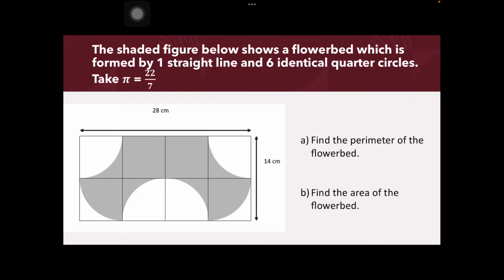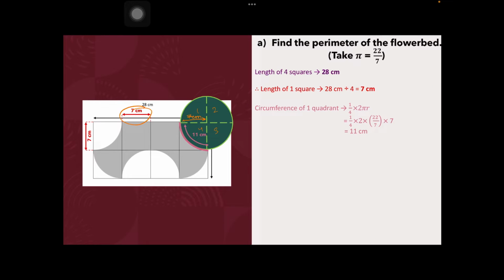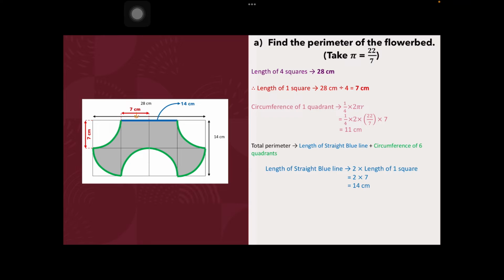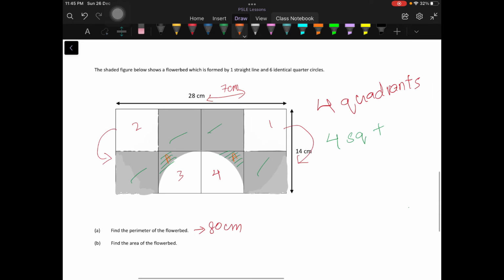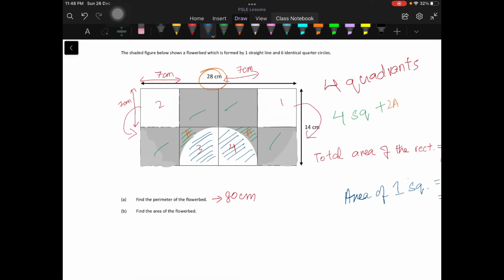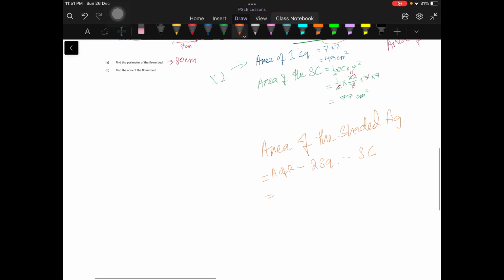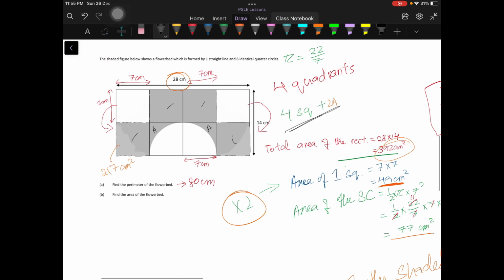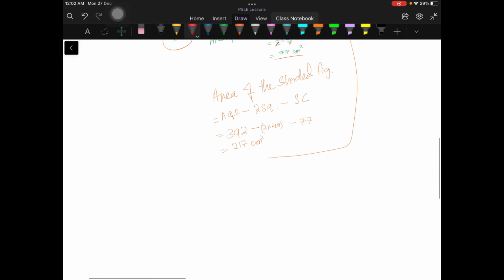2007-2011, PSLE Past year papers, Singapore P6 Maths, Topic - Measurement | Part 1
In this video, there is 1 question from the topic of "Mensuration and Measurement". The questions have been selected from the 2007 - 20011 past year Mathematics paper Series.

0:00 Introduction
0:19 Question 1(a)
7:05 Question 1(b)

For part (b), I have also included a method to cross check the answer.